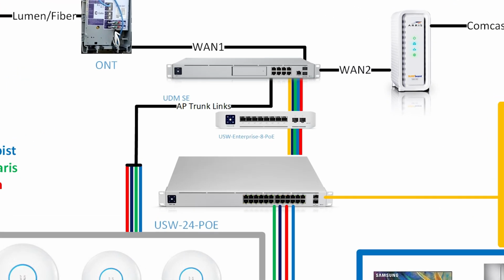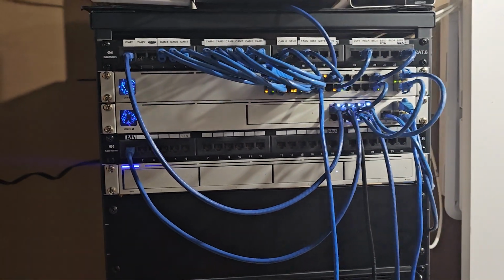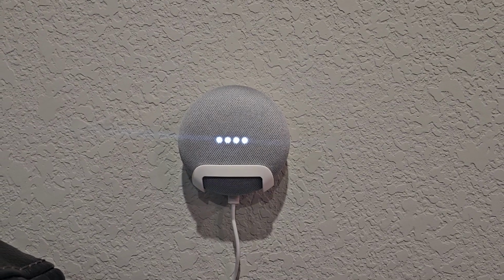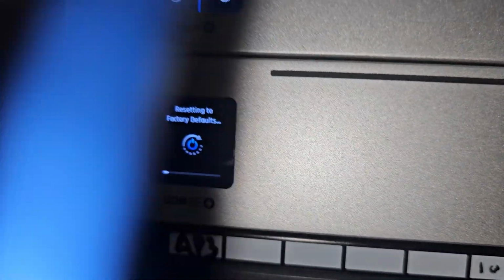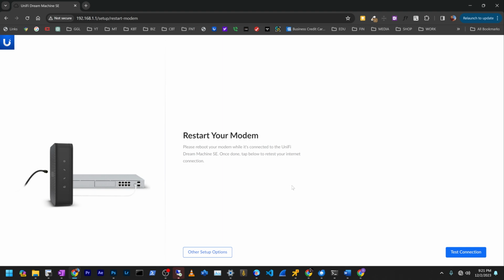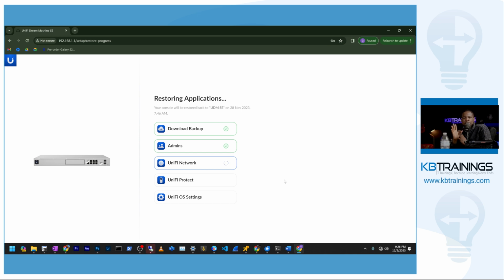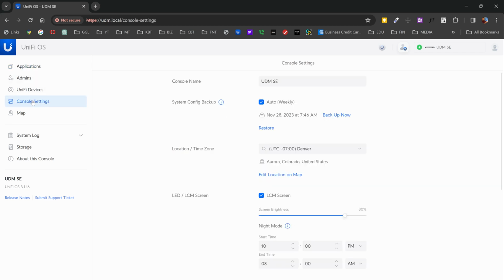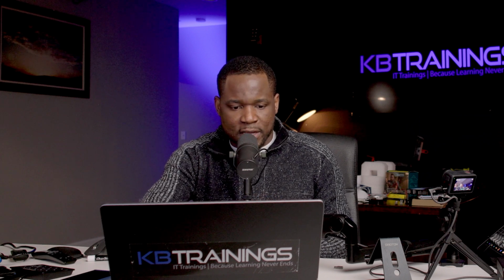🔥 UDM SE Mystery: Lost Configs & Saved by Backups - Why Regular Backups Matter!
🚀 Join me on an unexpected tech journey with my UDM SE! 🚀

🔍 Out of nowhere, my custom configurations vanished. A total mystery! How did it happen?

✨ Luckily, I had a lifesaver: regular backups. ✨

👉 If you manage a network with a UDM SE, or any system that relies on complex configurations, this video is a must-watch. It demonstrates the critical importance of backups and how they can save you from dire situations.

Your feedback is always welcome, so please leave your questions and experiences in the comments below.